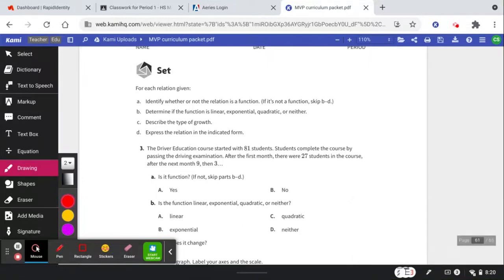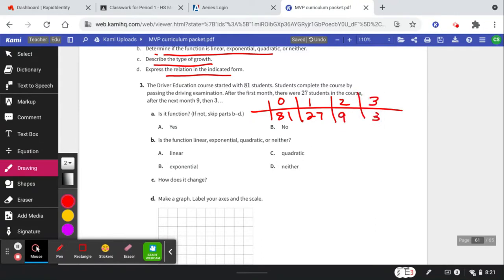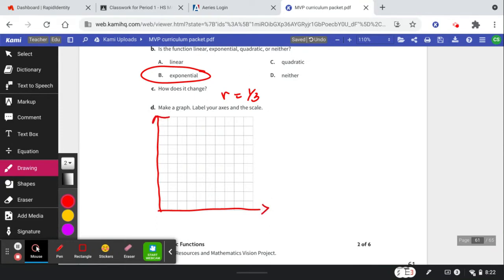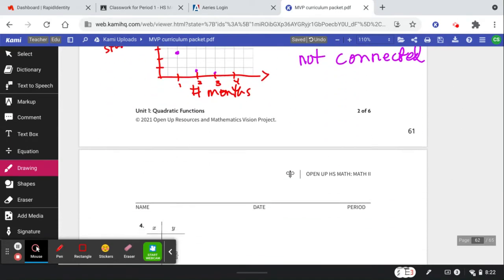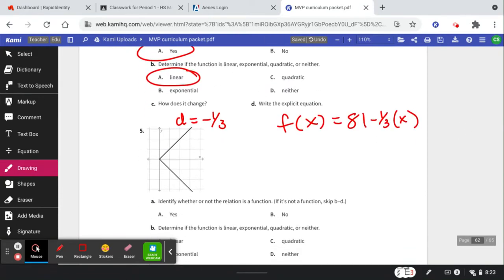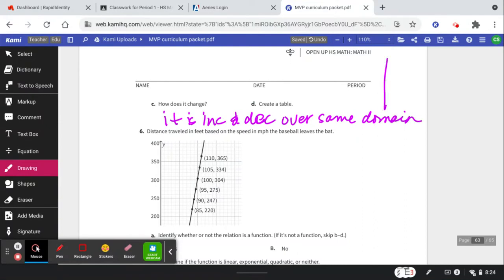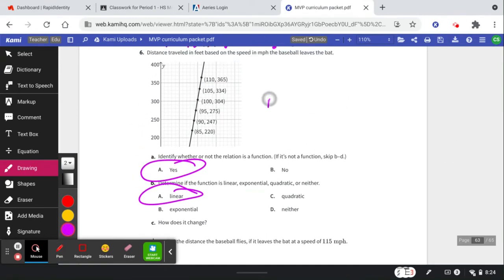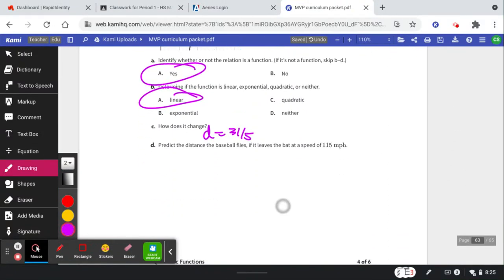M2 1.6 SET